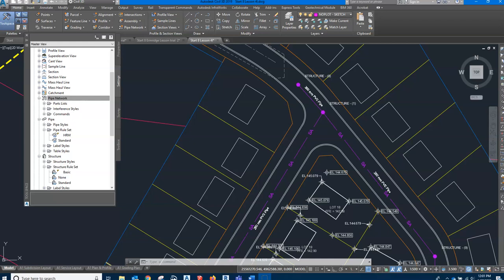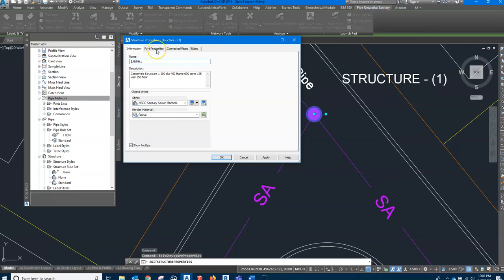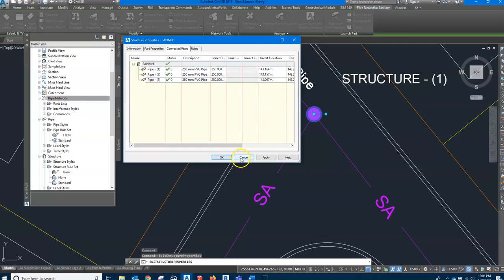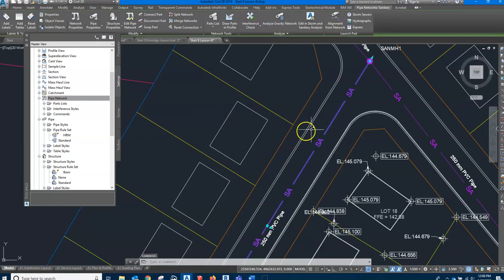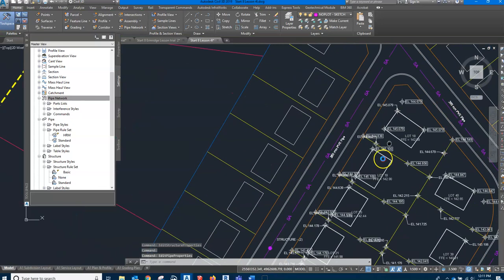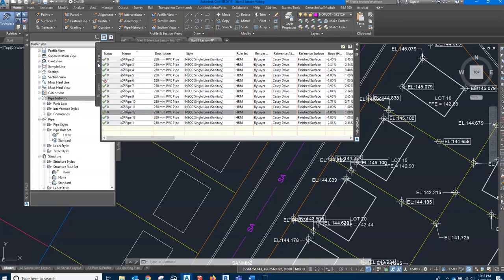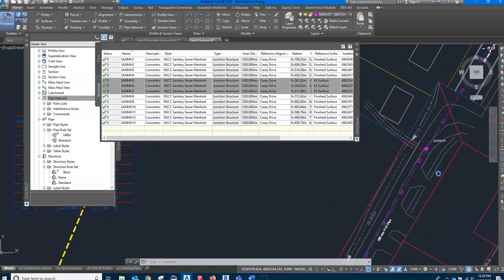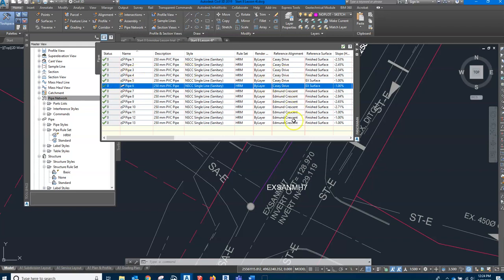4 Edit Structure and Pipe Properties